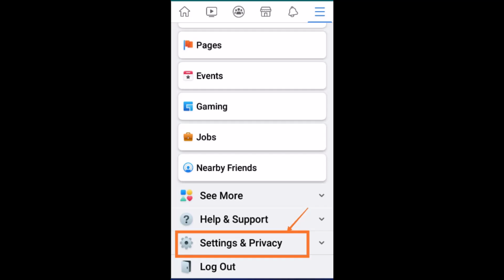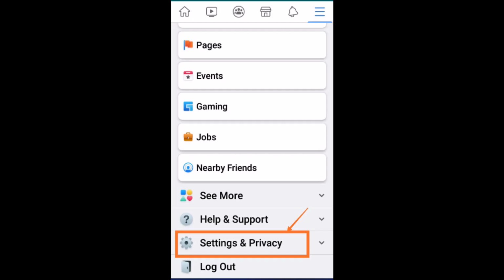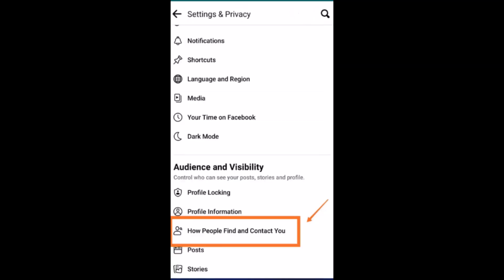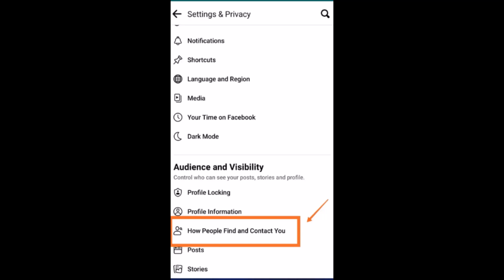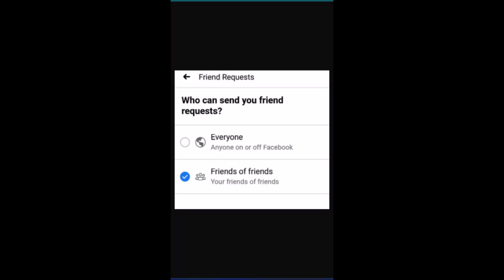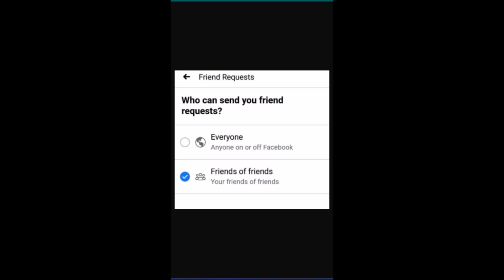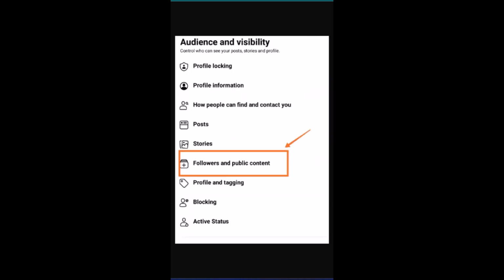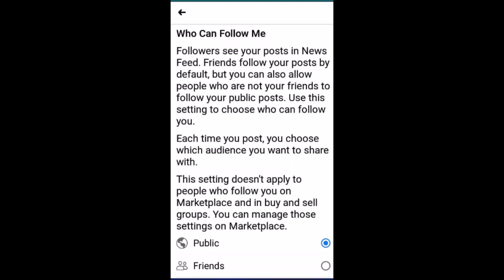How to Activate FOLLOWERS Option on your Facebook ! (2023)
This video guides you in an easy step-by-step process to activate the Followers option on your Facebook.

Chapters / Timestamps
0:00 Intro
0:21 Activate followers
1:22 Outro